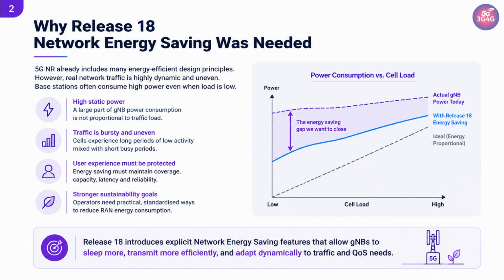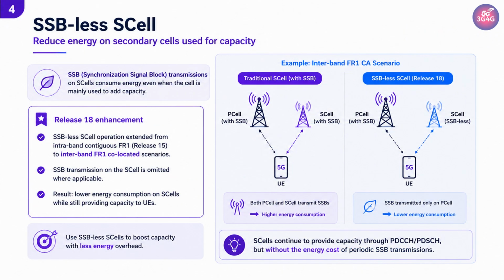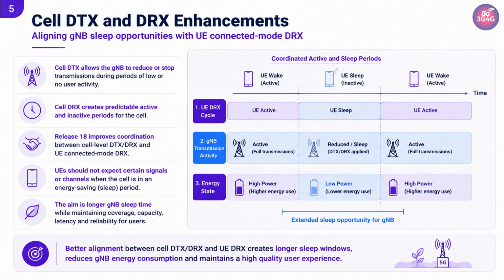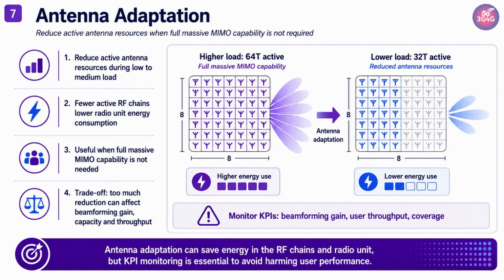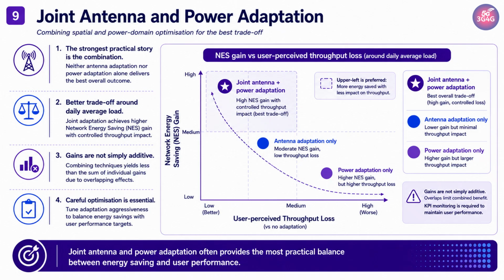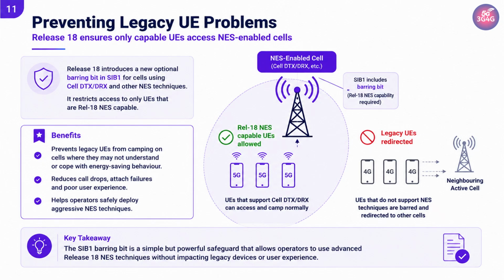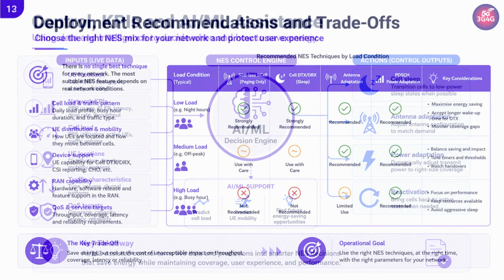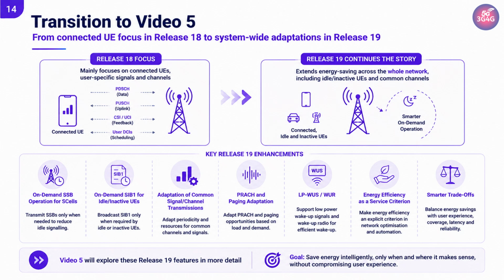Advanced: Energy Efficiency in Mobile Networks– Part 4: 5G-Advanced Release 18 Network Energy Saving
In this fourth video in the Energy Efficiency Improvements in 3GPP Technologies series, we look at 5G-Advanced Release 18 Network Energy Saving.

Building on the 5G NR foundations covered in Video 3, this episode explains how Release 18 makes energy saving more explicit, dynamic and standardised for the RAN. The focus is on reducing gNB energy consumption while maintaining coverage, capacity, QoS and user experience.

The video covers key Release 18 Network Energy Saving features including SSB-less SCells, Cell DTX and DRX enhancements, CSI enhancements for energy-saving decisions, antenna adaptation, PDSCH power adaptation, joint antenna and power adaptation, Conditional Handover for NES cells, legacy UE handling using SIB1 barring, and the role of KPIs and AI/ML assistance.

The key message is that 5G-Advanced does not rely on one single energy-saving feature. It provides a toolbox that allows the network to sleep more, transmit more efficiently, and adapt intelligently to traffic load, UE behaviour and service requirements.

In the next video, we will look at Release 19 enhancements, including on-demand SSB operation, on-demand SIB1, common signal and channel adaptation, PRACH and paging adaptation, LP-WUS/WUR, and energy efficiency as a service criterion.

Chapters:
00:00 Start
00:26 5G-Advanced Release 18 Network Energy Saving
01:32 Why Release 18 Network Energy Saving Was Needed
03:09 The Release 18 NES Toolbox
04:30 SSB-less SCell
06:08 Cell DTX and DRX Enhancements
07:44 CSI Enhancements for Energy Saving
09:16 Antenna Adaptation
10:51 PDSCH Power Adaptation
12:16 Joint Antenna and Power Adaptation
13:52 Conditional Handover and NES Cells
15:22 Preventing Legacy UE Problems
16:55 Control, KPIs and AI/ML Assistance
18:29 Deployment Recommendations and Trade-Offs
20:20 Transition to Video 5